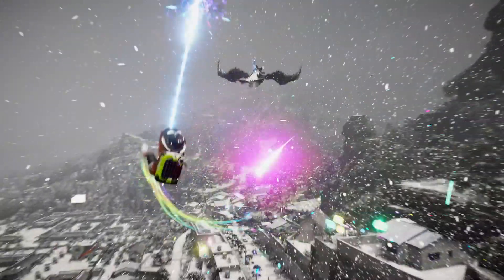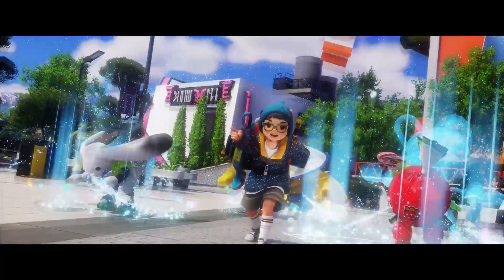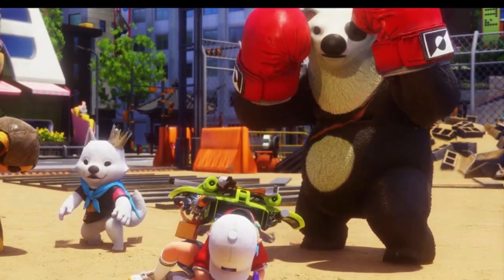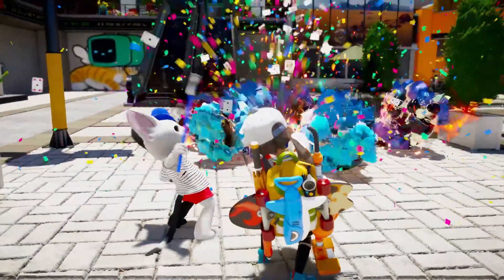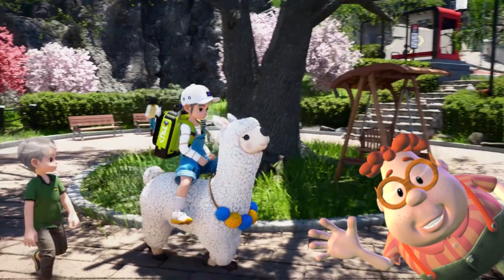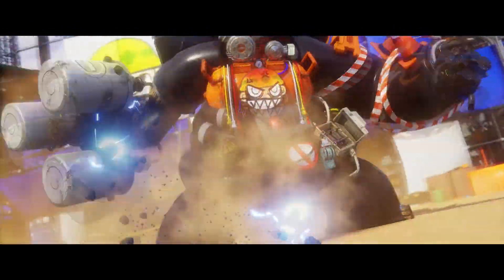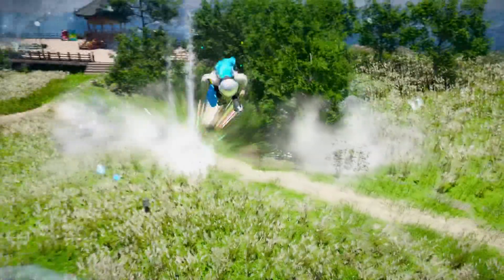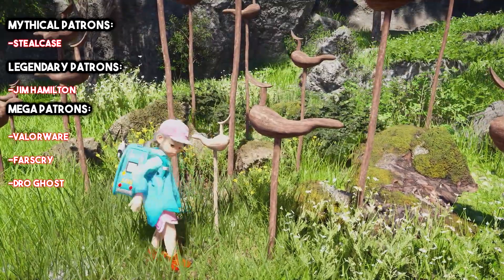Every Monster (Dokebi) in DokeV!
In this video we go over the various Dokebi (monsters) within DokeV. There are currently quite a few when putting together the various trailers we've seen and I'm sure a lot more are to come and perhaps even some I have missed! I hope you guys enjoy the video :)

Legendary Patrons:
-Jim Hamilton

Avatar: Bisloba